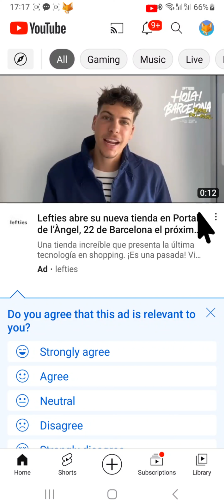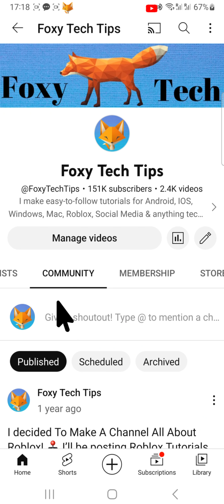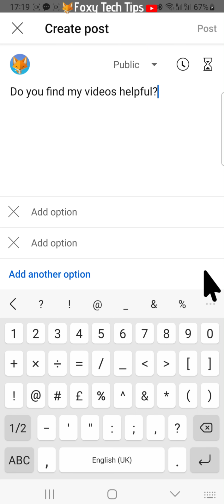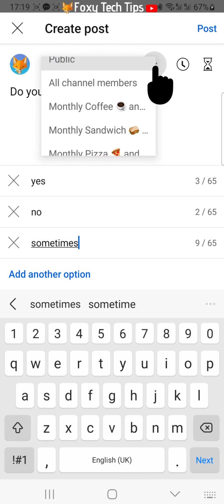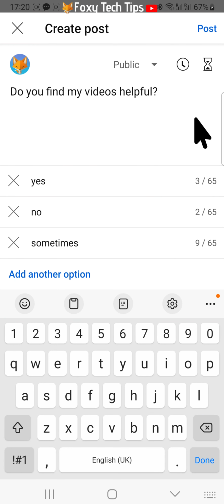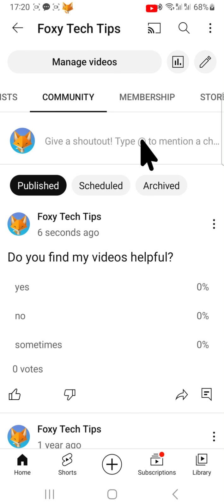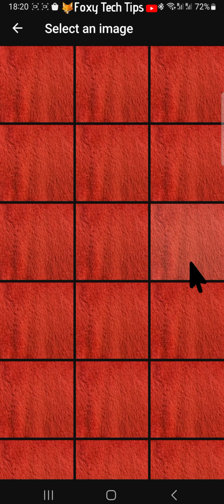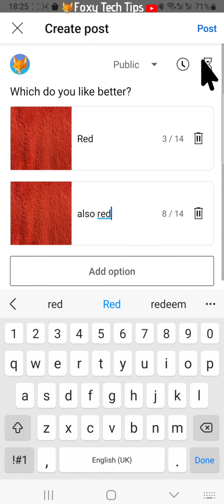YouTube: How To Create A Poll On Mobile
Easy to follow tutorial on creating polls for your channel on YouTube using the mobile YouTube app for iOS & Android. Want to share a poll with your YouTube community? Learn how to create a poll Youtube (mobile) now.

Steps:

- In order to create a poll, you need to have access to the community tab.

- You cannot access the community tab until your channel has reached 500 subscribers.

- To create a poll, from the homepage of the youtube app, tap on your user icon in the top right corner.

- Choose ‘your channel’ from the options that appear.

- At the top of your channel you need to hold down on and slide the top menu bar from right to left until you see the community tab.

- Then tap ‘community’.

- At the top of the community page, tap on the text box to make a post.

- Write the question that you would like to ask in your poll. Then tap on the poll icon in the bottom left corner of the text box.

- You now have two poll options, you can do a text based, or image based poll.

- To do a text based poll, select text.

- You can now add your poll answer options.

- You can add more options by tapping ‘add another option’ at the bottom.

- At the top you can choose whether your poll will be public or for members only.

- You can schedule your poll to post at a later date by tapping the clock icon, and if you tap the timer icon you can set your poll to expire after 24 hours.

- Once you are finished editing you can tap post in the top right corner to post your poll.

- The poll will be posted to your community page.

- To post an image based poll, type your poll question and then tap the poll icon in the bottom left.

- Then tap ‘image’.

- Choose your image options, you can add a caption if you like.

- You can add extra image options at the bottom.

- Again you can choose to make it visible to members only, set it to post at a different time, or set a 24 hour expiration at the top.

- Tap post to post your poll.